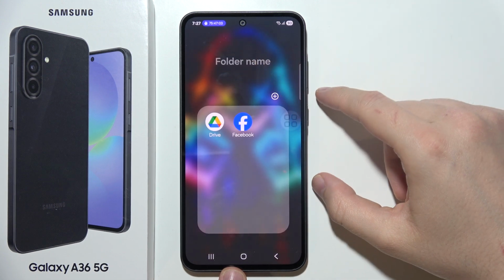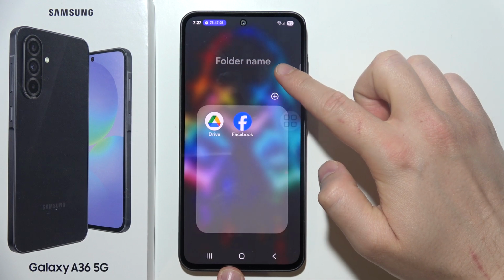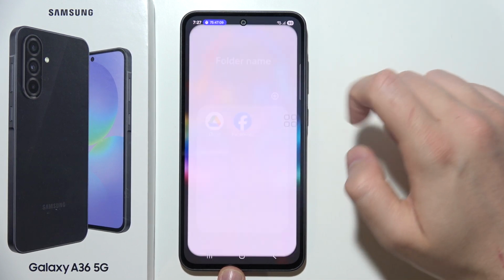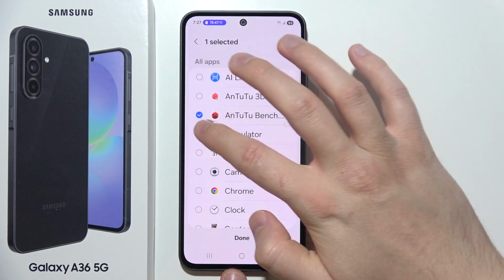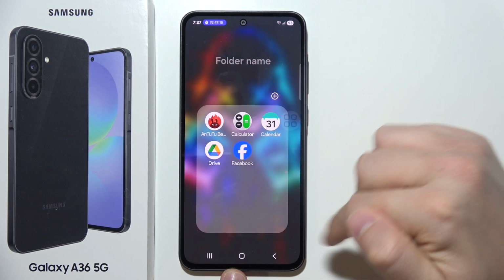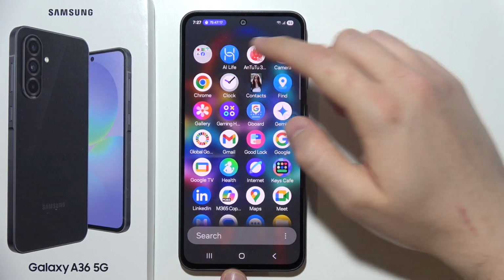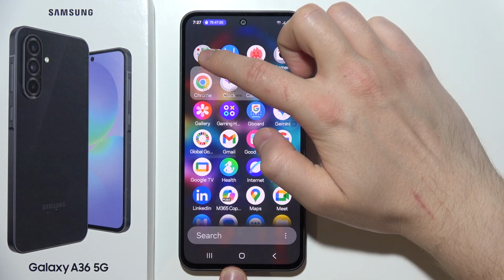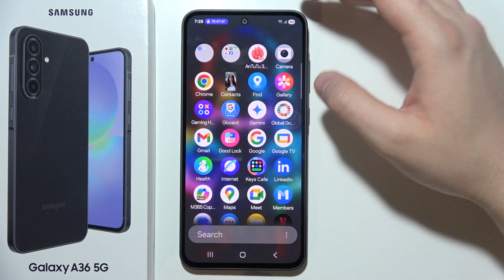Samsung A36 5G: How to Create Folders in App Drawer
In this video, you will learn how to create folders in the app drawer on your Samsung A36 5G. Organizing your apps into folders makes it easier to find and access them, keeping your device neat and efficient. With this guide, you'll discover how to group apps together into folders in the app drawer on your Samsung Galaxy A36 5G, allowing you to declutter your screen and streamline your app management. Whether you're grouping apps by category or simply organizing your space, this tutorial will show you how to create folders in the app drawer on your Galaxy A36 5G.